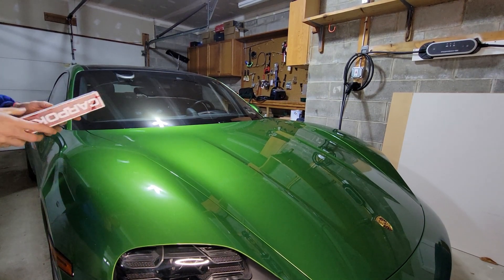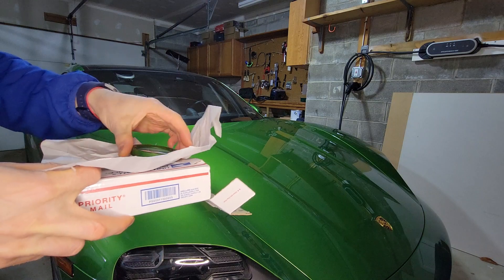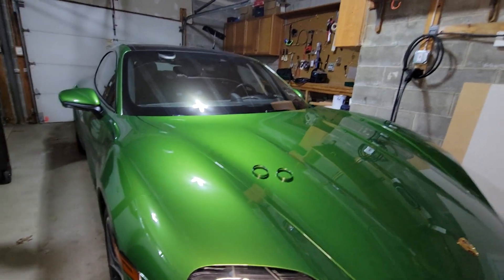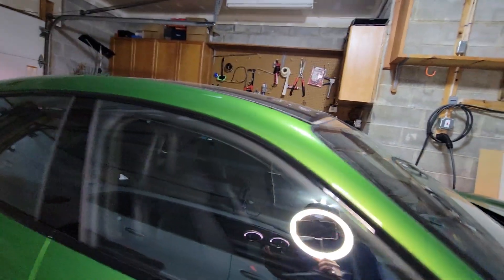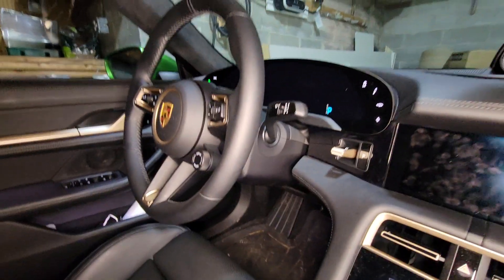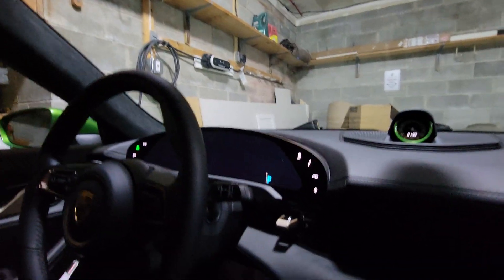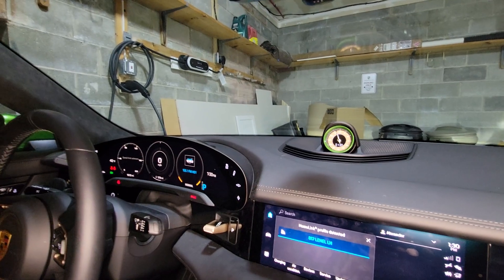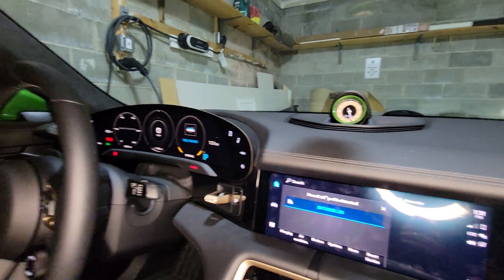Porsche Taycan Turbo, Sports Chrono Bezel in Mamba Green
for making this Mamba Green Bezel.